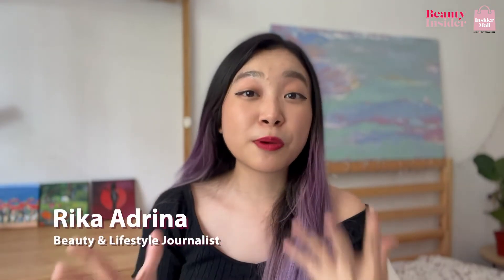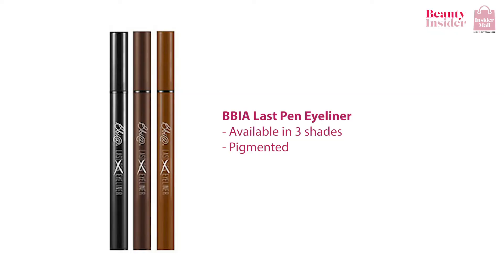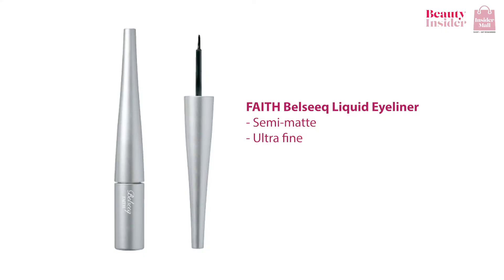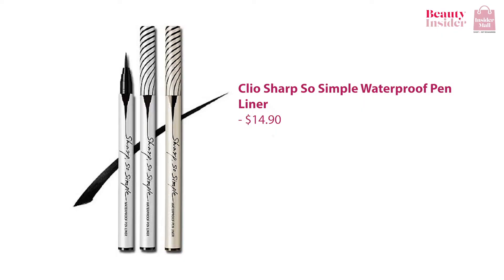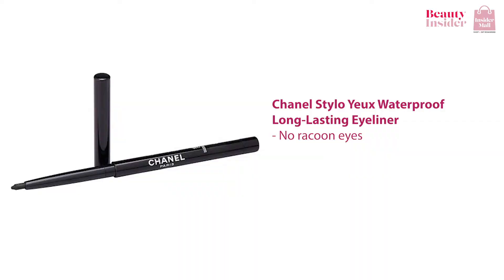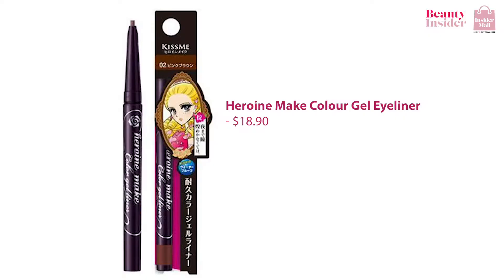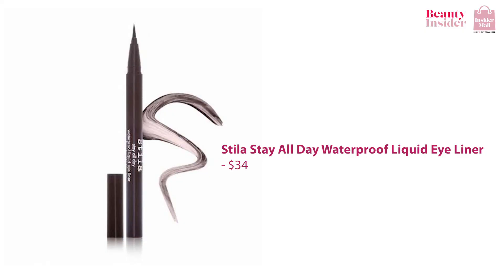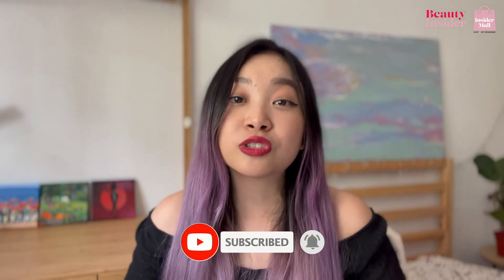Top 8 Eyeliner Pencils That Won't Smudge in Singapore's Hot Weather | Beauty Insider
New eyeliner, new you they say~ Investing in the right liners can certainly elevate your look differently every single day!

0:31 - BBIA Last Pen Eyeliner
0:54 - FAITH Belseeq Liquid Eyeliner
1:16 - Clio Sharp So Simple Waterproof Pen Liner
1:37 - Catrice Waterproof Liquid Eyeliner
1:54 - Chanel Stylo Yeux Waterproof Long-Lasting Eyeliner
2:16 - Heroine Make Colour Gel Eyeliner
2:32 - Ciate London x Courtney Act Stamp and Drag Eyeliner
2:56 - Stila Stay All Day Waterproof Liquid Eye Liner

Discover Shop and Reward with Us!

Shop and Get Rewarded at Insider Mall
Singapore: